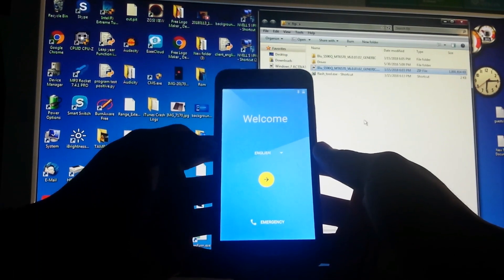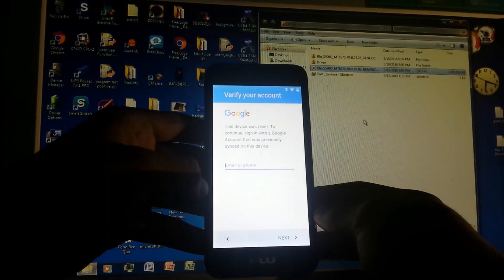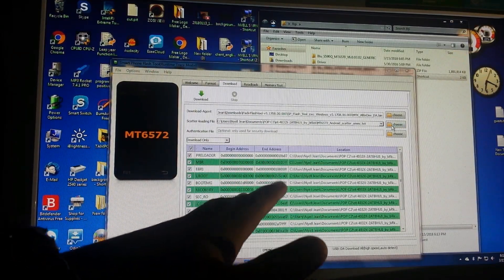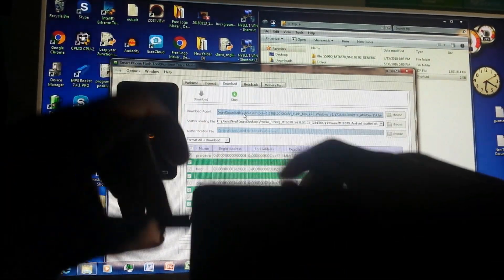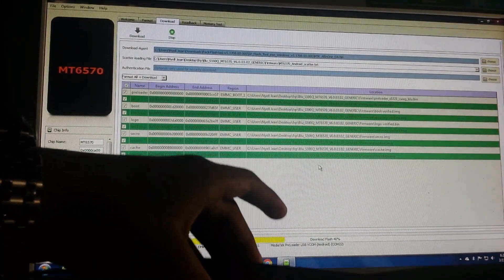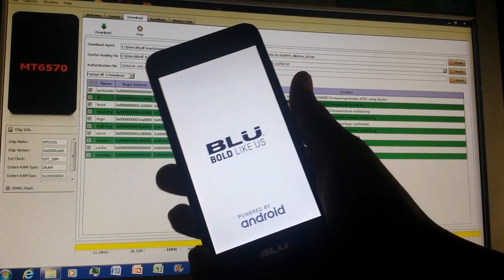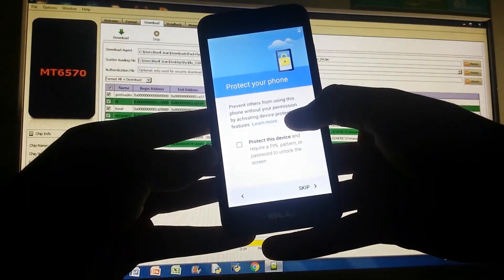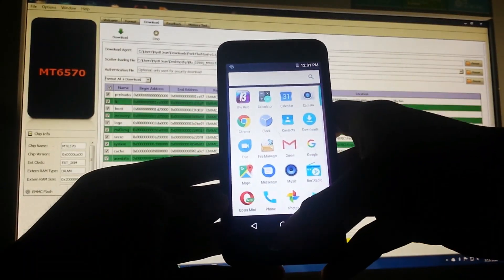BYPASS FRP ON BLU DEVICES || GOOGLE LOCK || STUDIO J2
This works on all mediatek based devices which supports flashing of firmwares through spflashtool. Just have your firmware ready.

ALTERNATIVELY TO AVOID ANY RISKS YOU CAN HEAD OVER TO FORMAT ON SP FLASHTOOL AND SELECT "FORMAT WHOLE FLASH EXCEPT BOOTLOADER" CLICK START AND CONNECT YOUR PHONE. WHEN THIS IS COMPLETE YOU CAN GO TO FLASH THE FIRMWARE JUST BE SURE TO UNCHECK "PRELOADER" .

FLASH FIRMWARES AT YOUR OWN RISK. BE CAREFUL WHERE YOU DOWNLOAD FIRMWARES FROM ASPECIALLY FOR MEDIATEK DEVICES.

IF YOU NOTICE AN NVRAM WARNING ERROR IN YOUR WIFI SETTINGS. HEAD OVER TO YOU PHONE APP AND DIAL *#06# TO ENSURE THAT YOUR IMEI IS STILL PRESENT.  IF THE IMEI IS PRESENT THEN IGNORE THIS MESSAGE.